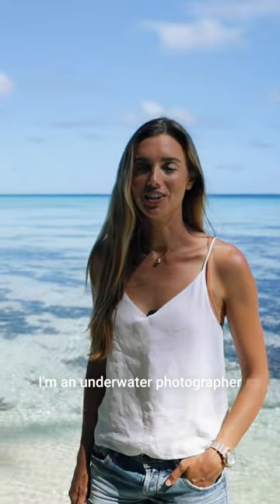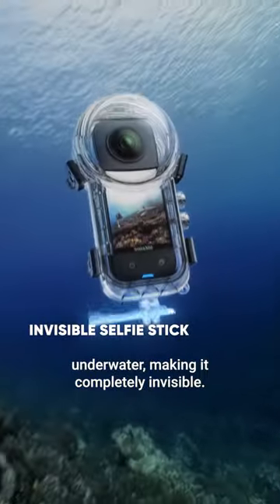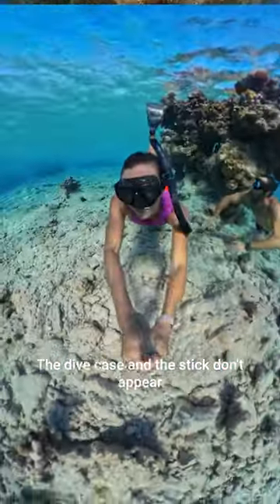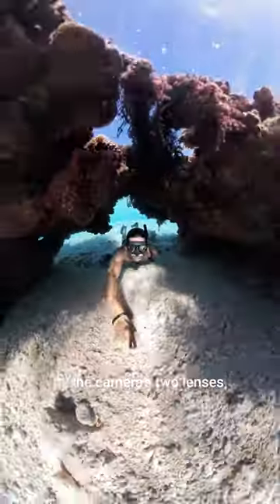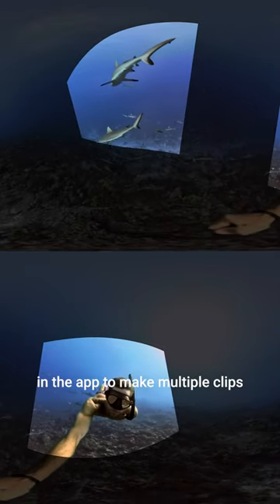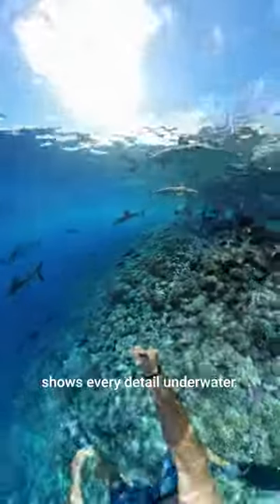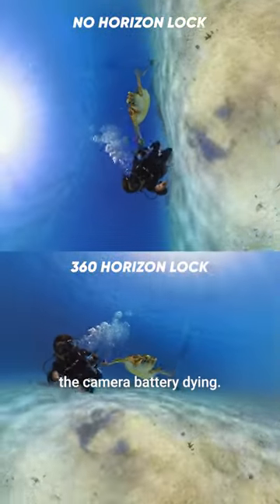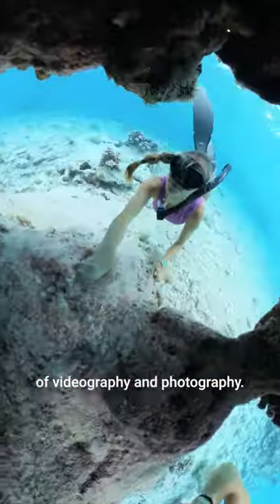The Insta360 X3 Invisible Dive Kit is HERE! 🤿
The new Invisible Dive Case is completely removed in 360 footage with seamless underwater stitching. Get crystal clear 5.7K 360 video up to 164ft and epic third-person perspectives.

Tried and tested by divers @voyagesofagape